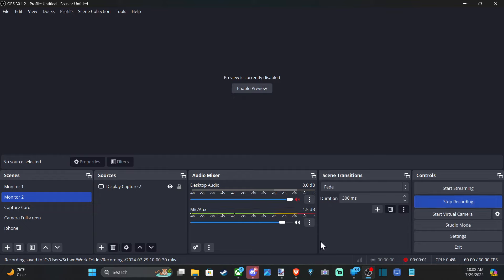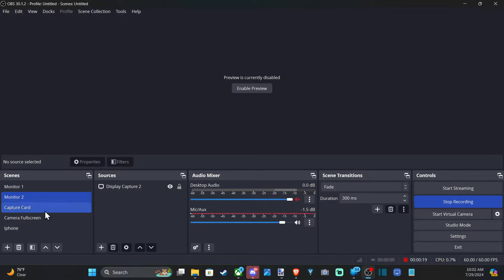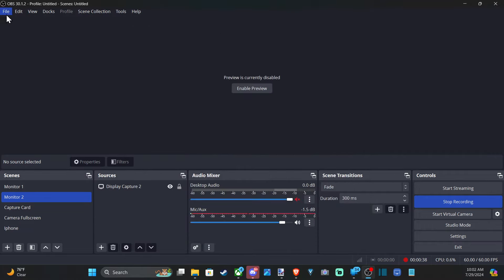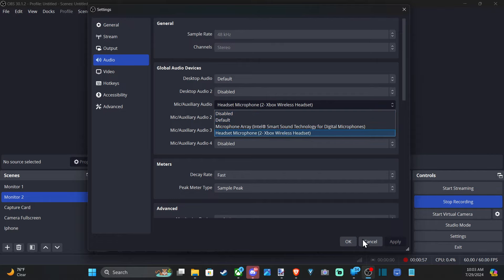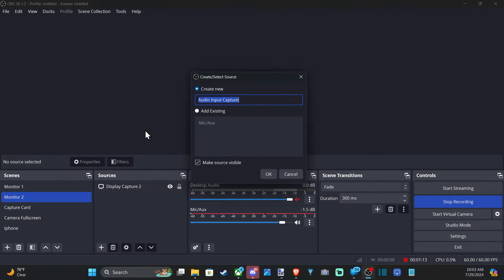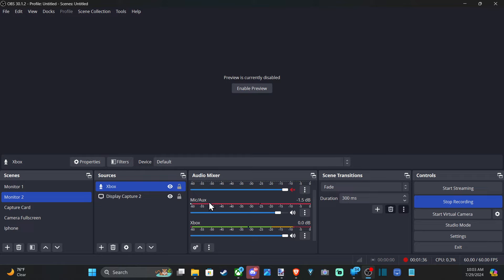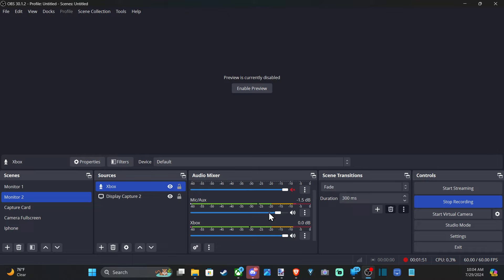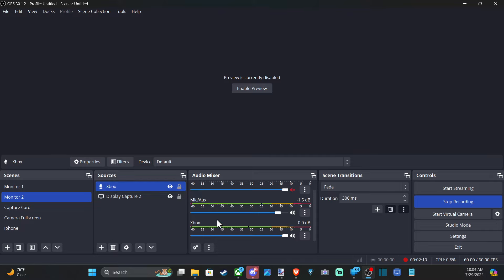How to Add Microphones to Sources on OBS on PC (Add Multiple Mics)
To add a microphone to OBS (Open Broadcaster Software) on your PC, follow these steps:

Create a New Scene (if needed):
If you haven’t already, create a new scene in OBS. Click the “+” icon under “Scenes” to add a scene1.

Add an Audio Input Capture Source:
Click the “+” icon under “Sources” within your scene.
Choose “Audio Input Capture.”
Name the source (e.g., “Microphone”) and select “OK” to create it.

Select Your Microphone:
In the properties window for the newly created source, select your microphone from the dropdown list under “Device.”
Adjust other settings as needed (e.g., volume levels, filters)
Apply the Changes:

Click “OK” to apply the microphone source to your scene.
You can repeat this process for each scene where you want the microphone to be active